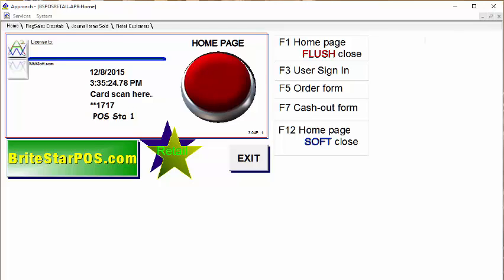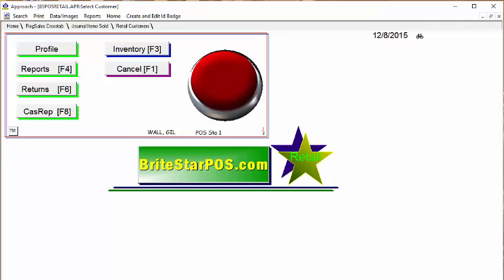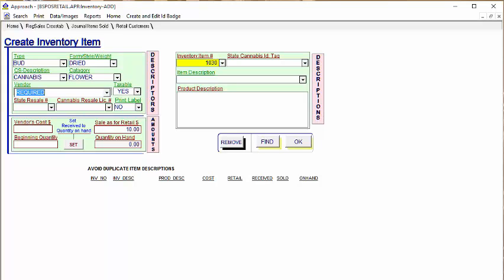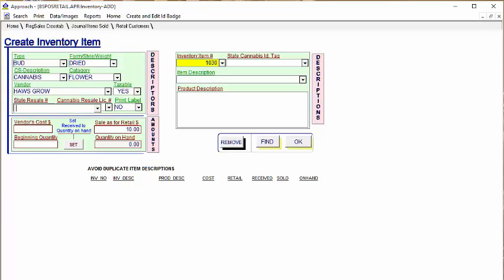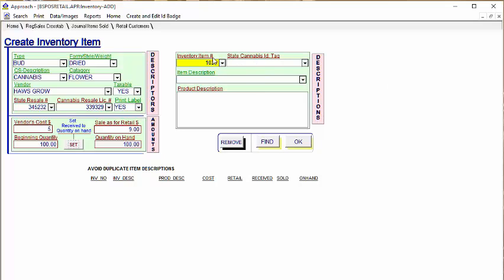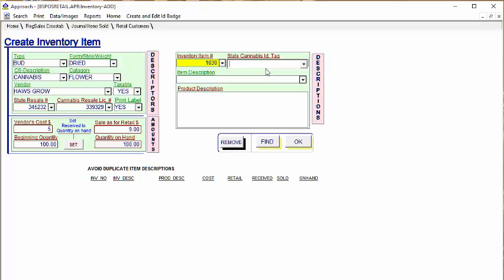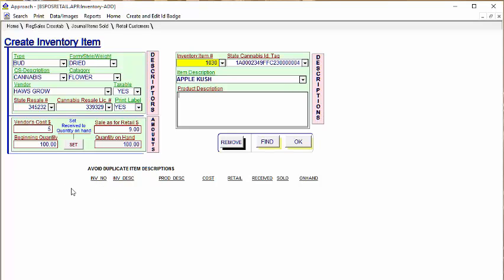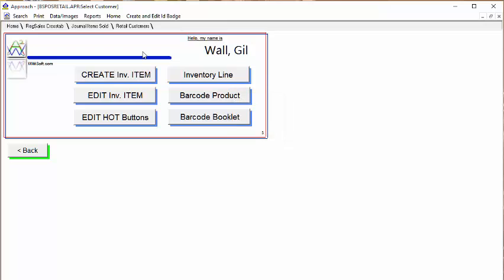BSPOS Film 5 Inventory Create Brite star POS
Brite star POS inventory description ADD new item, for the marijuana and cannabis markets, dispensary and retail and recreational stores.